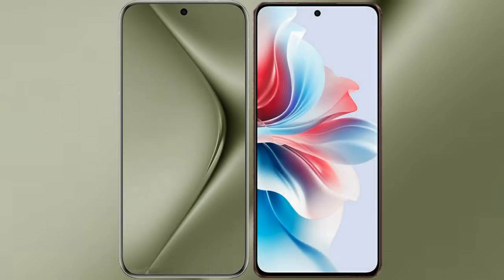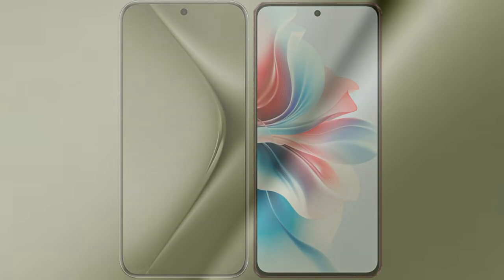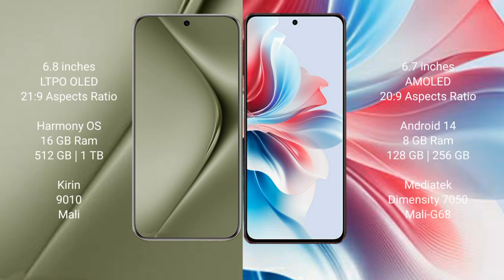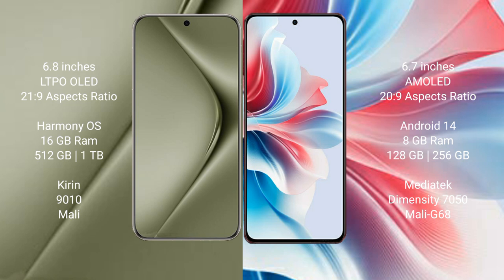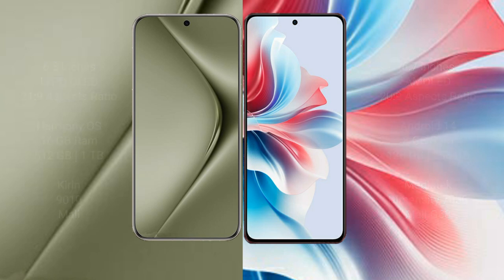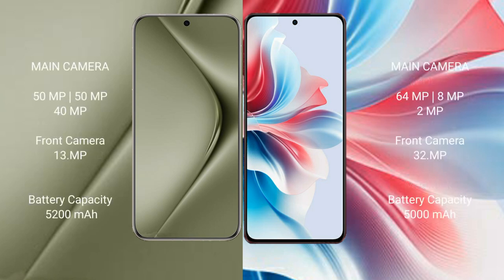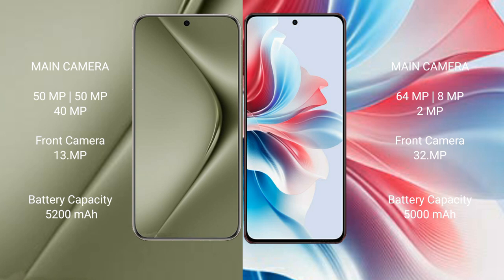Huawei Pura 70 Ultra vs Oppo F25 Pro Review